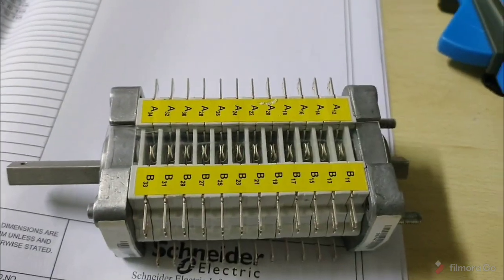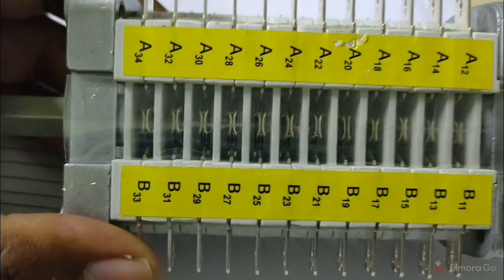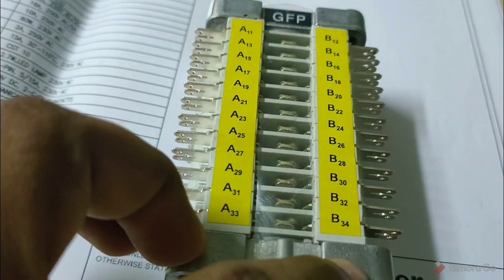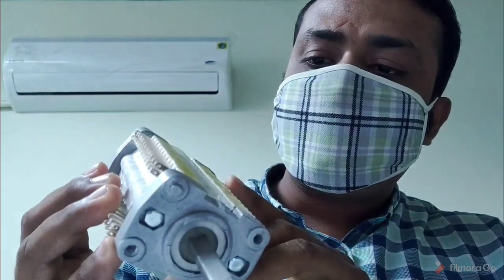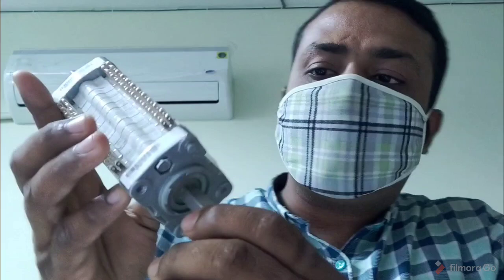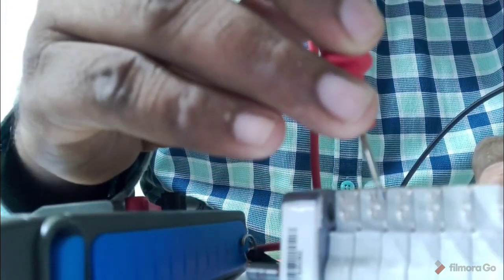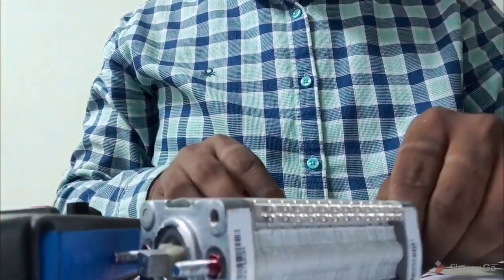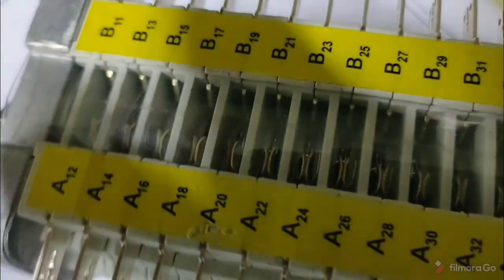Auxiliary Switch 12 NO + 12 NC //Sub Station//Power Sector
Most important switch@real life indrajit Pal